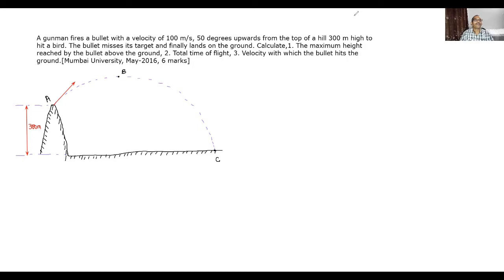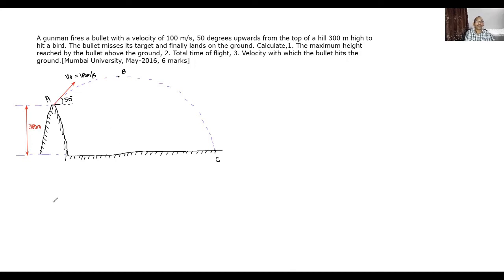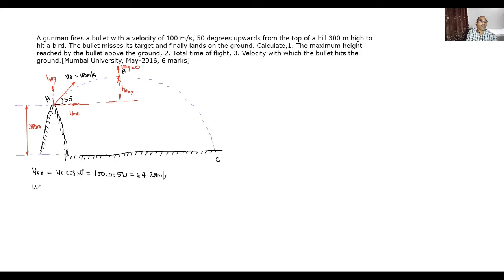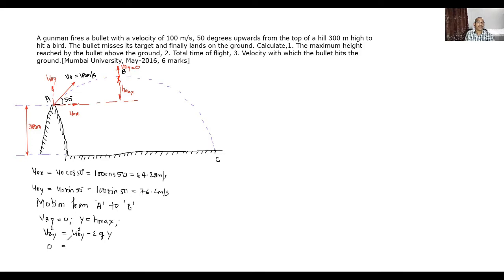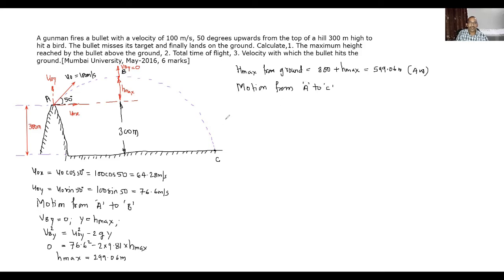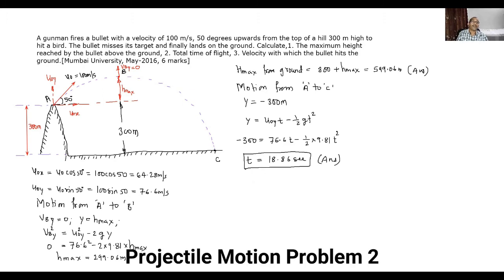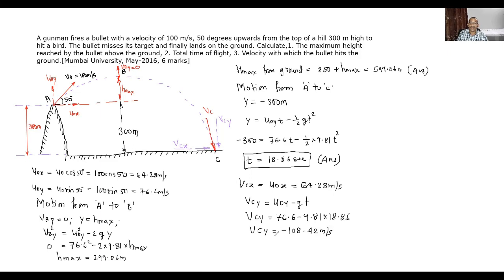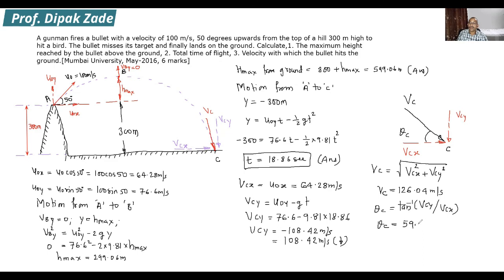4. | Projectile Motion Problem 2 | Engineering Mechanics